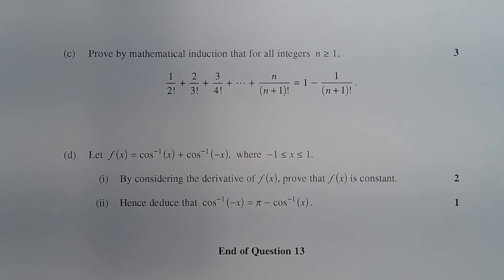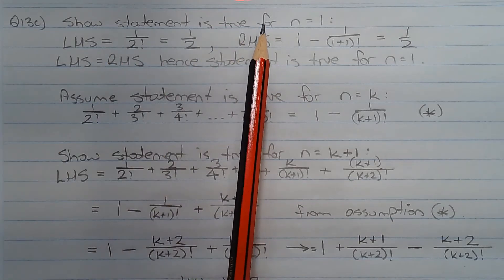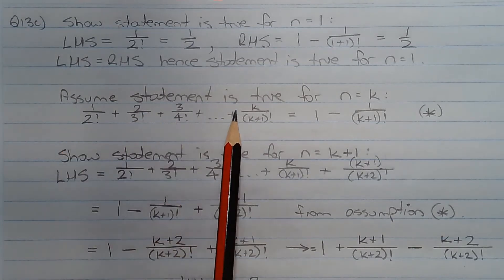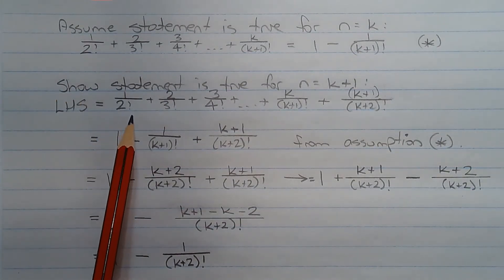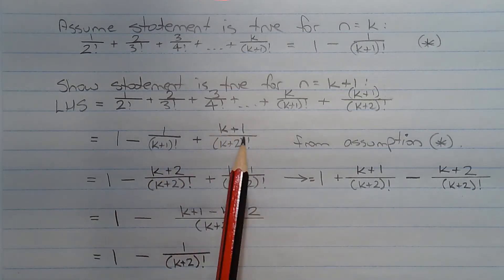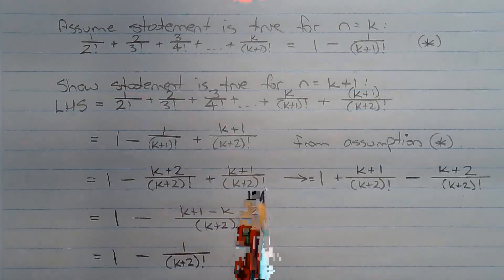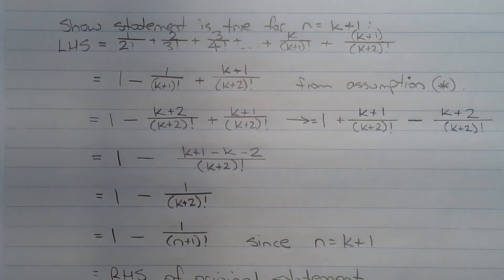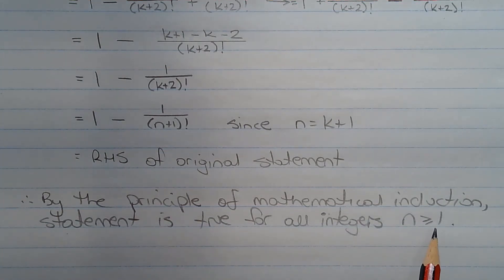2015 Maths Extension 1 HSC Q13c Mathematical induction proof with factorials & sum of fractions